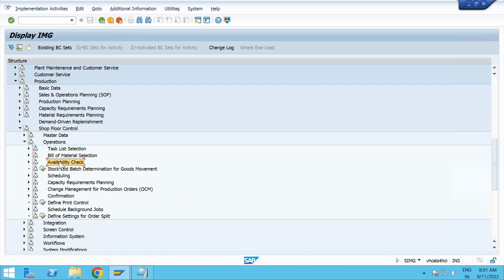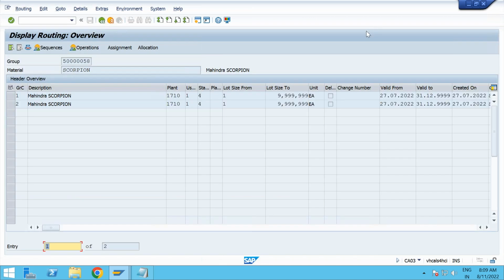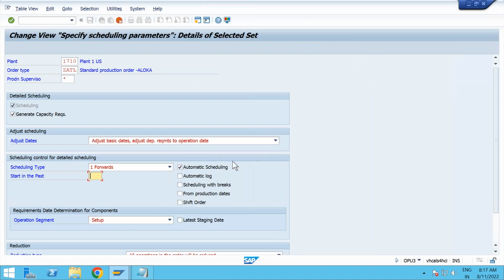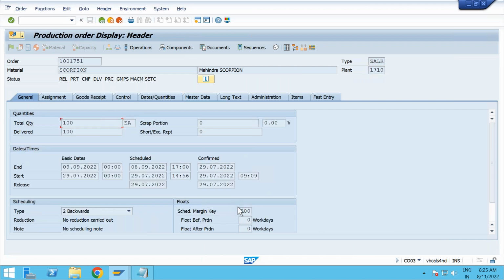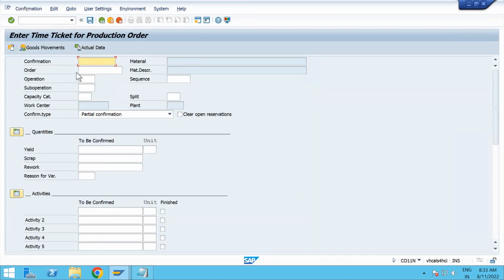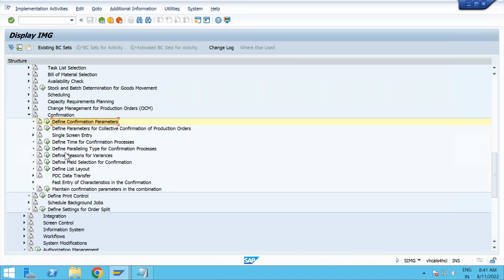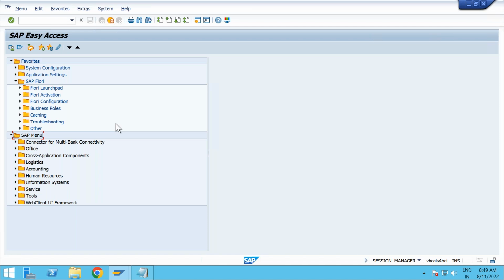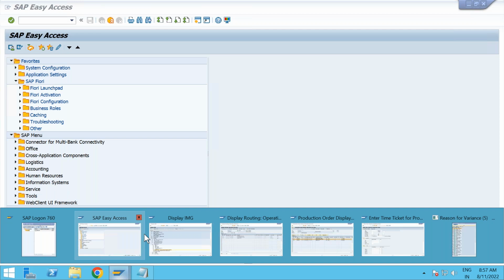Class 6 Fiori Production Planning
6- Fiori PP.